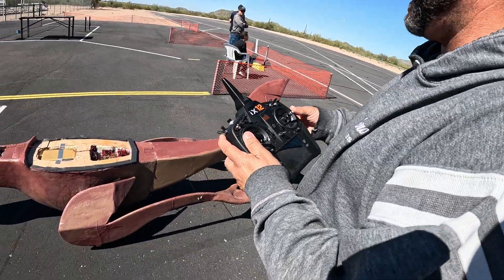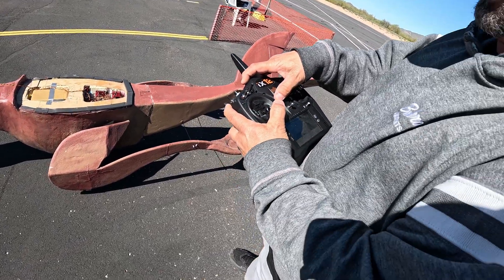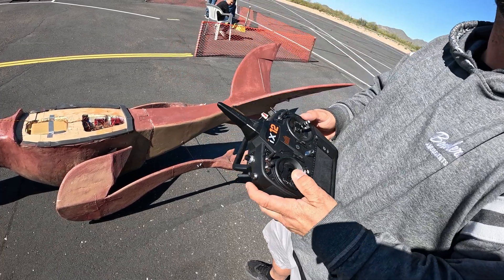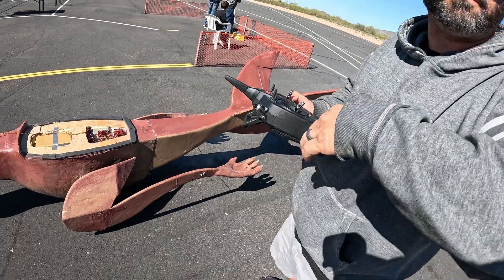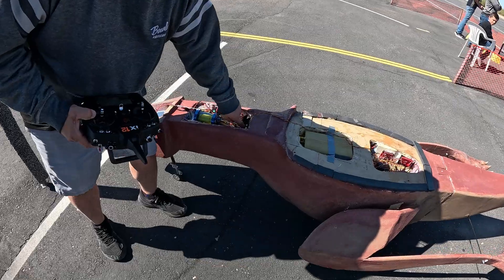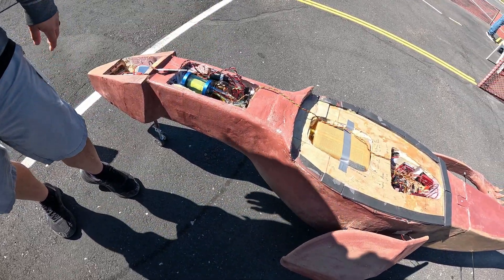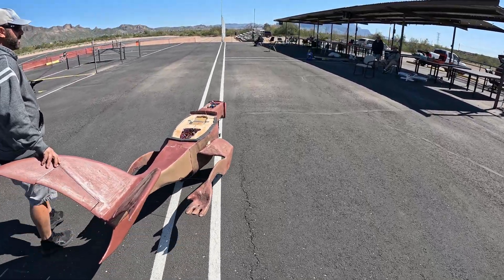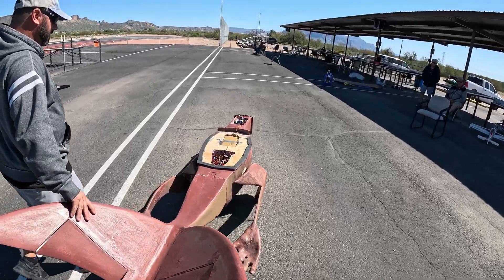Dragon turbine Taxi test 2024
Testing out the King tech K-120 G turbine and brakes. Left the wing off to check for any problems. The Dragon Fuselage is 10 feet long the wing is 12 feet.  Hope to do a test flight soon. I would like to thank my pilot James Lashmett Team Horizon, Spektrum ix12 , Larry Nitso for helping me with the details of this build and Gary from Jet-Tech jettechusa.com for making my Kevlar fuel tank and custom exhaust pipe. Hope to do a test flight soon.